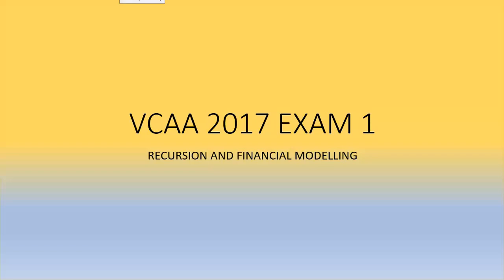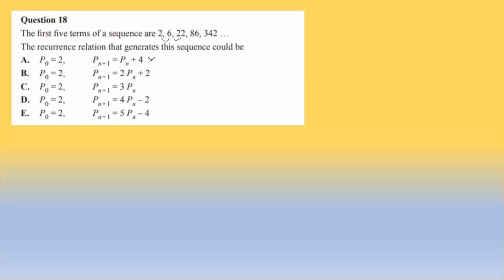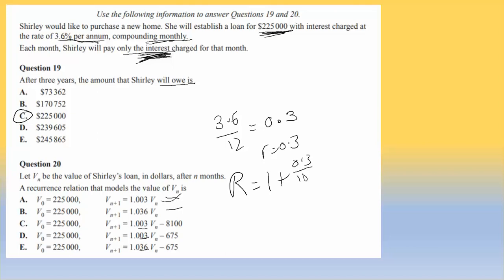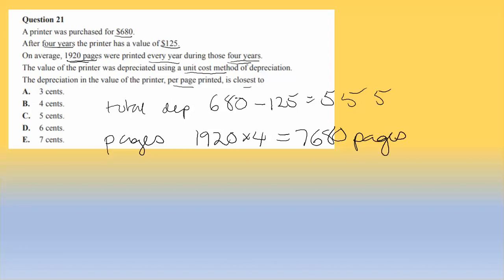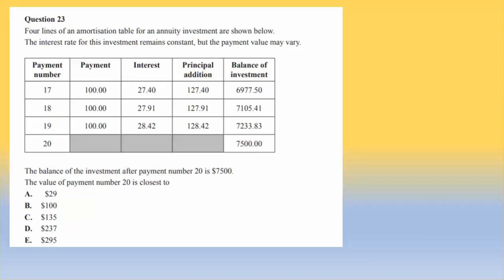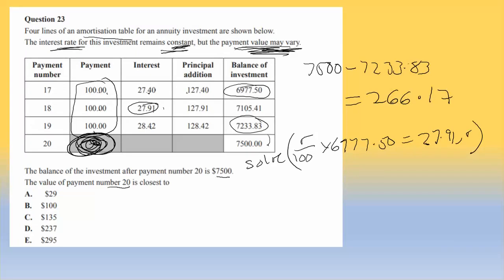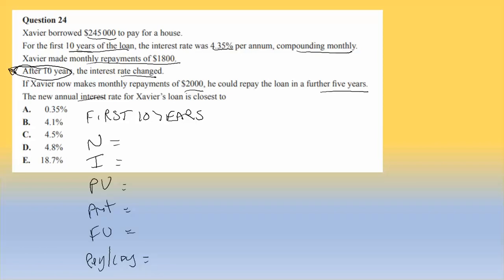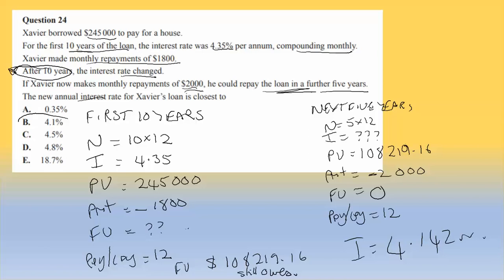vcaa exam 1 2017